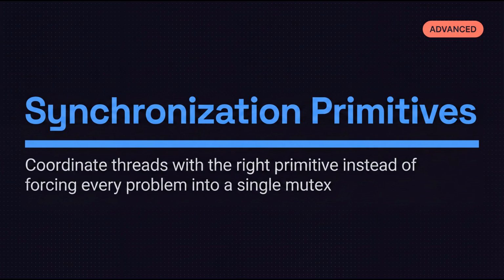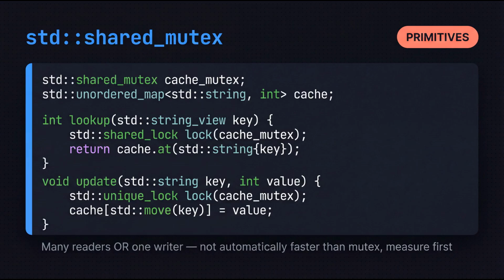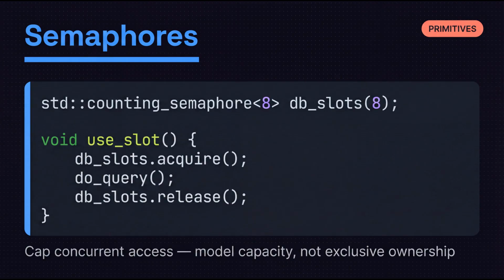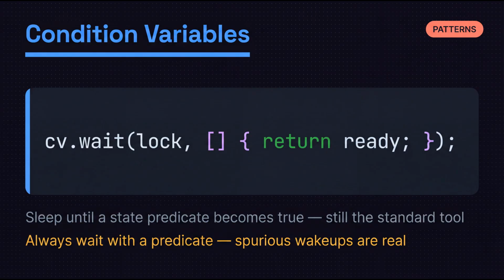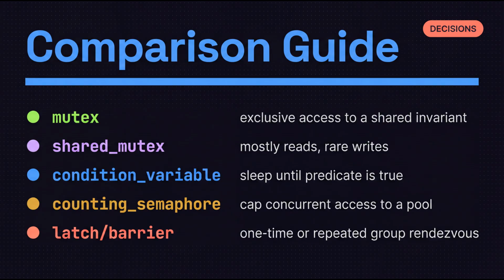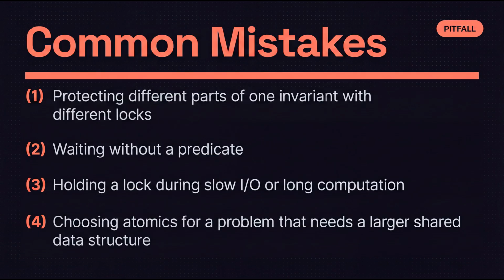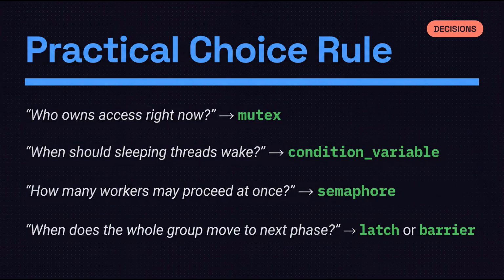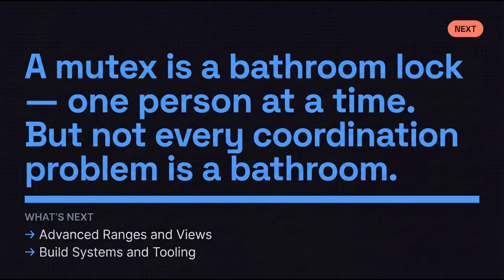C++ Synchronization Primitives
Coordinate threads with the right primitive instead of forcing every problem into a single mutex.

A mutex solves one problem. Real concurrent programs have several. In ~11 minutes you'll learn the full toolkit — shared mutexes, semaphores, latches, barriers, and condition variables — and when each one is actually the right choice.

✔ std::shared_mutex — concurrent reads, exclusive writes
✔ Semaphores — counting-based access control
✔ std::latch and std::barrier — one-shot and reusable coordination points
✔ Condition variables — when and how to use them correctly
✔ A side-by-side comparison guide for all primitives
✔ A complete worked coordination example
✔ Common mistakes — wrong primitive, missing predicate, forgotten notify
✔ A practical decision rule: which primitive for which problem

─── Chapters
0:00 Intro
0:42 Start with the invariant
1:35 std::shared_mutex
2:28 Semaphores
3:13 Latches and barriers
4:09 Condition variables still matter
5:03 Comparison guide
6:03 Worked coordination example
7:03 Common mistakes
8:00 Practical choice rule
8:52 Exercises
9:42 What's next

─── Series
This video is Part 5 of the Complete C++ Guide — Advanced Series.
◀ Previous: C++ Concurrency Basics
▶ Next: C++ Advanced Ranges and Views